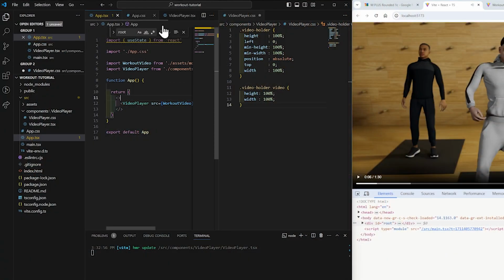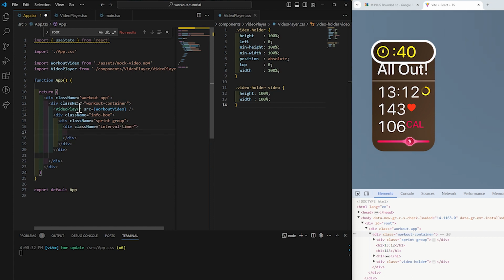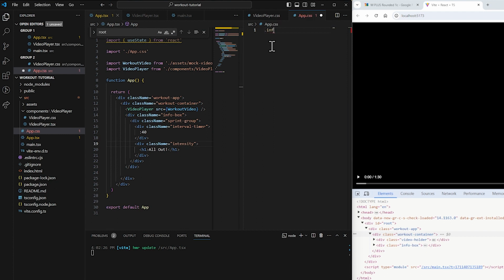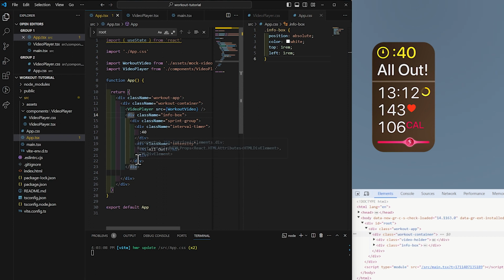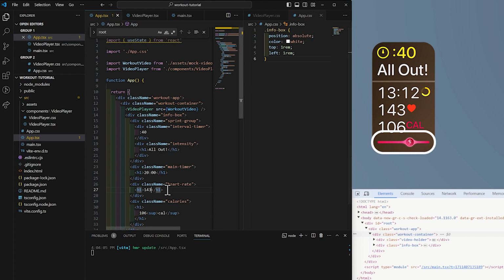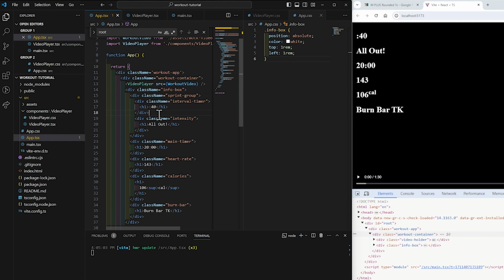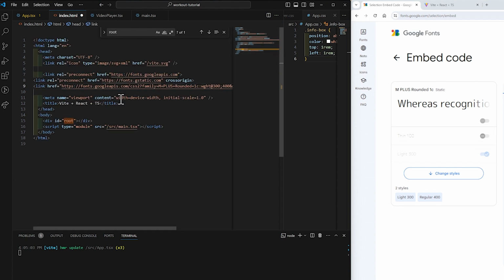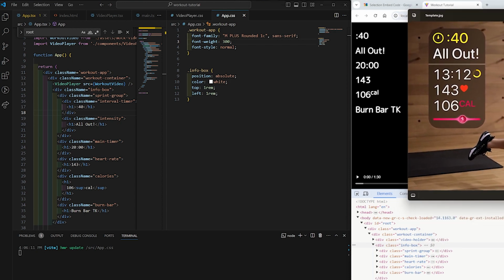Front-End Masterclass Part 3: Basic Structures and Fonts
In Part 3, Greg Sullivan guides you through setting up the basic structure of our Apple Fitness Plus data overlay. This tutorial focuses on the crucial foundations like overlay structures and font setup. These elements might seem basic, but getting them right is key to a polished end product. Perfect for developers looking to refine their layout and typography skills in React projects.